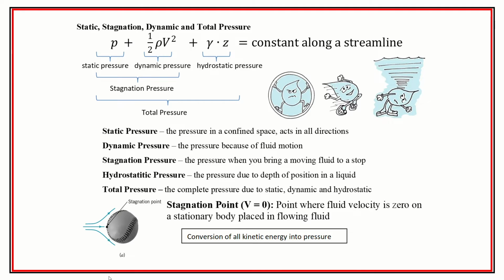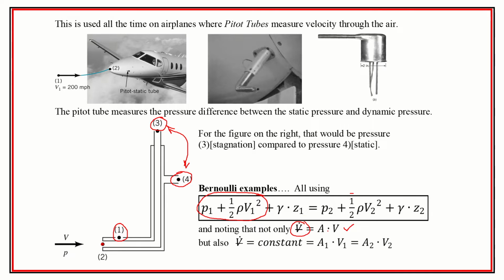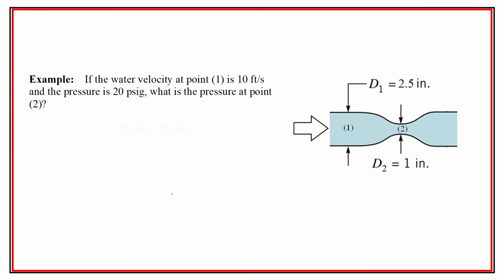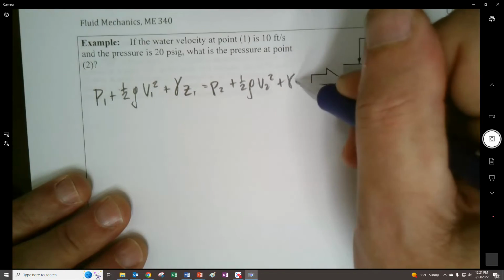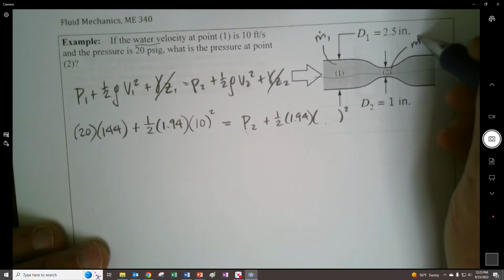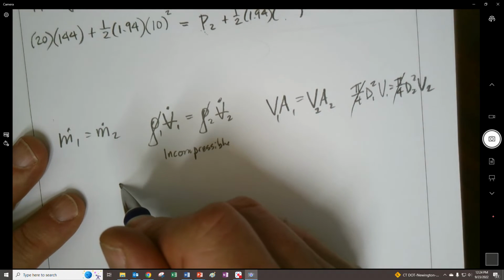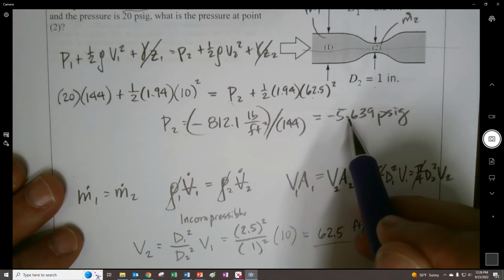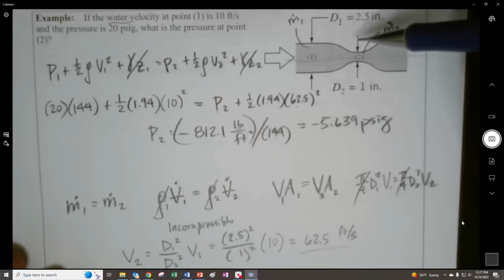F22 ME340 Fluid Mechanics Class 9 Video 2: Bernoulli Water Venturi Example